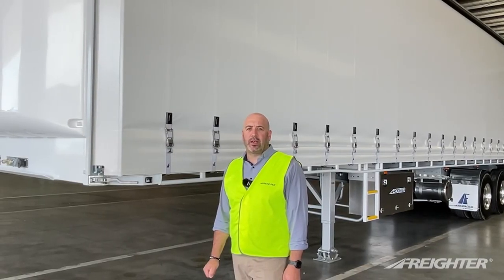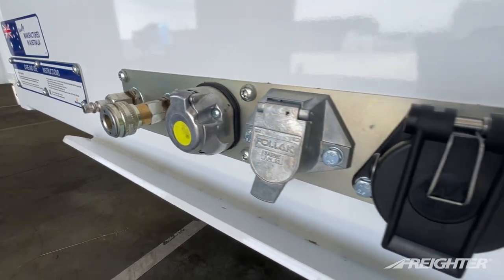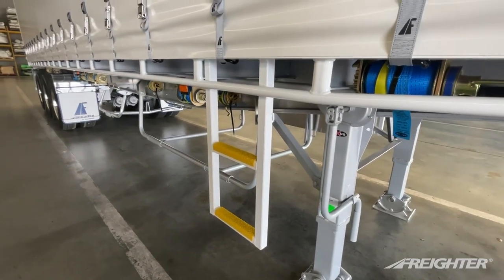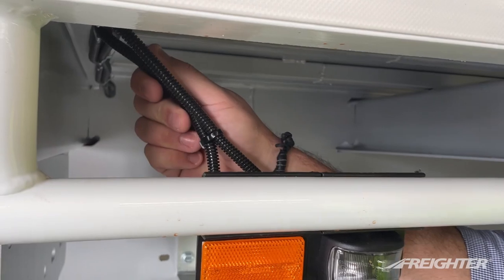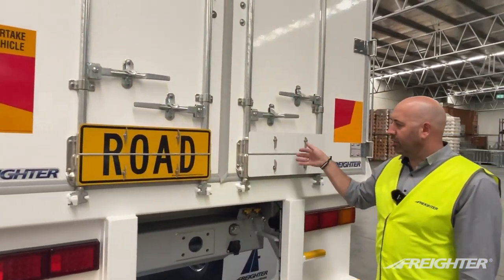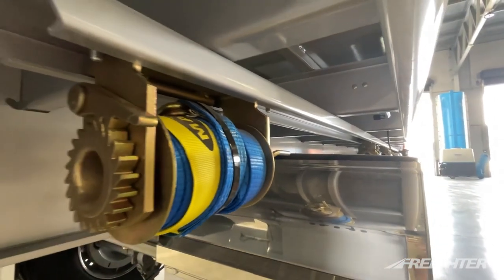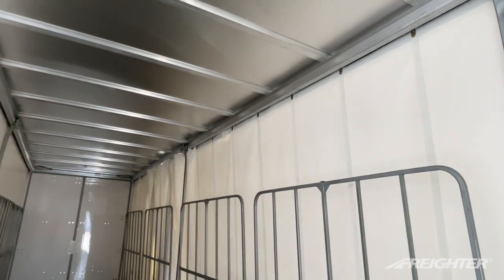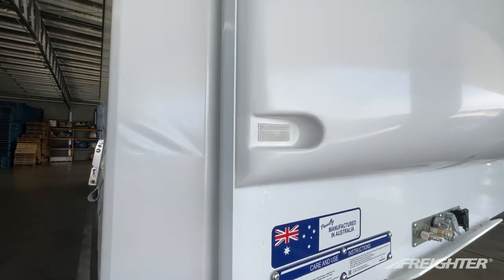Freighter - T-Liner Straight Deck - Features (full)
We walk through all the features of our introductory specification Freighter T-Liner Straight Deck model.

We cover features from standard air couplings, tool boxes, tyre carriers, rear doors, floor, curtains and more. See why more transport operators turn to Freighter for the transport solution needs.

Additional options and specifications are available across the range of Freighter models, contact your nearest Freighter Dealer to discuss your next trailer.